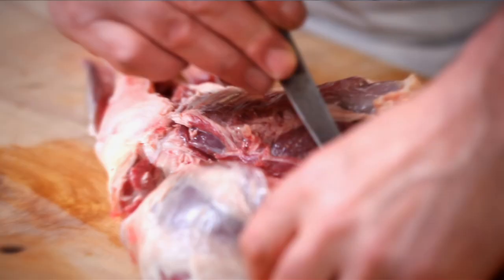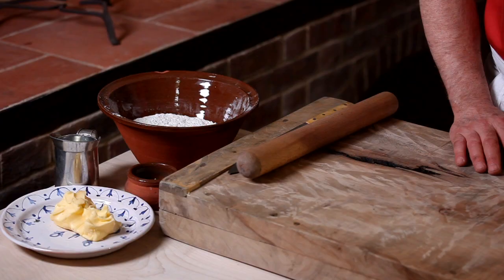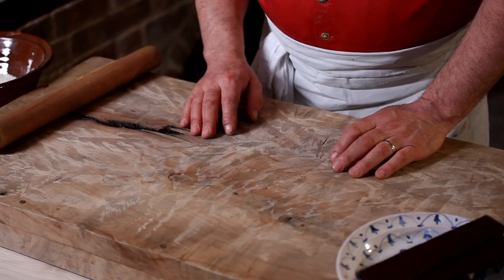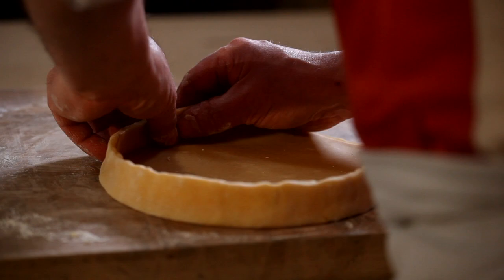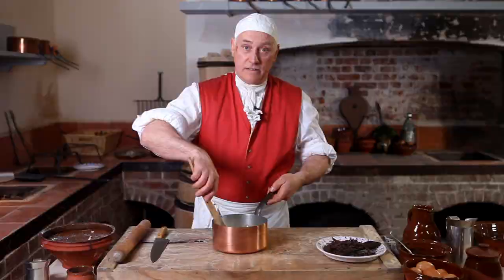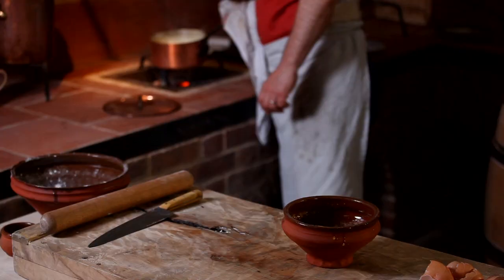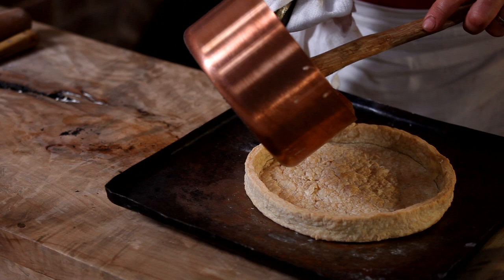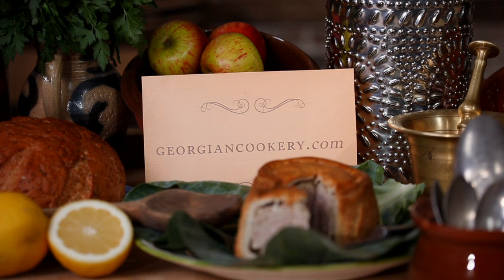Georgian cookalong: Chocolate Tart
A rich, chocolate custard tart: based on an authentic Georgian recipe and filmed in the Royal Kitchens at Kew, opening 18 May 2012 for the first time in 200 years. This one of the dishes served to King George III on 6 February 1789, the day he was well enough to eat with a knife and fork once again after one of his well known periods of illness. For more Goergian cook-along guides and to find out how to visit these unique surviving kitchens for yourself,